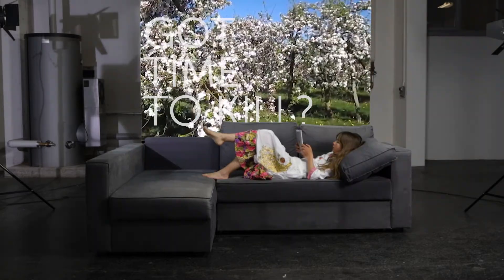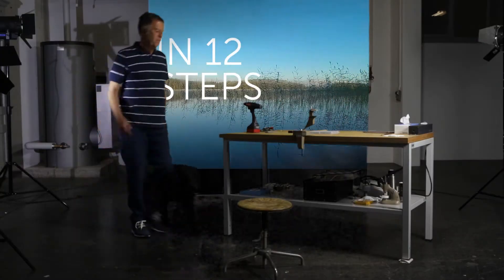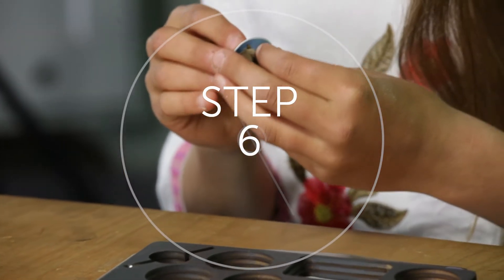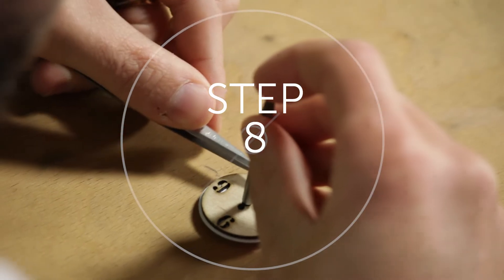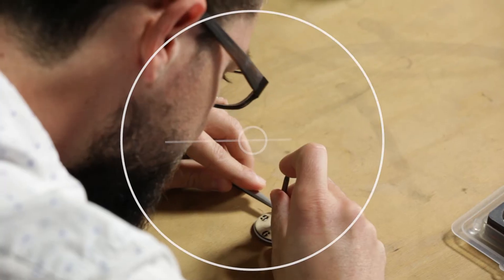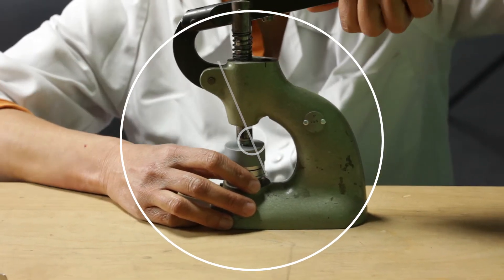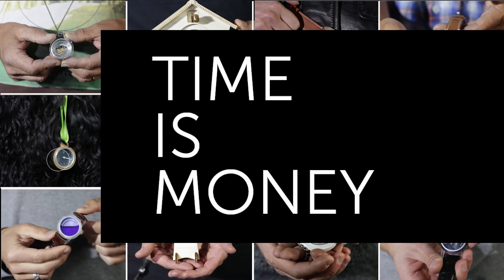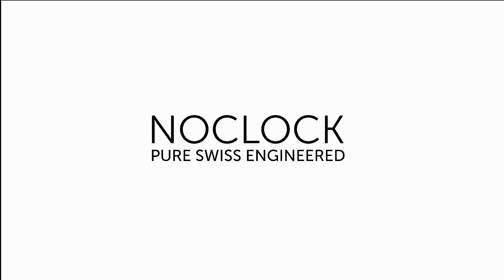NOCLOCK: the Hackable Watch!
Join the NOCLOCK community now...